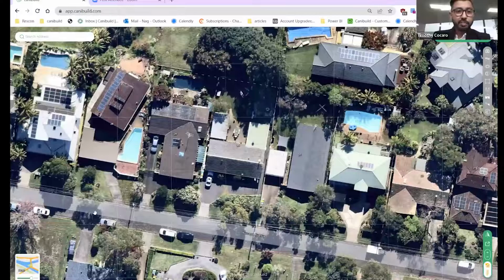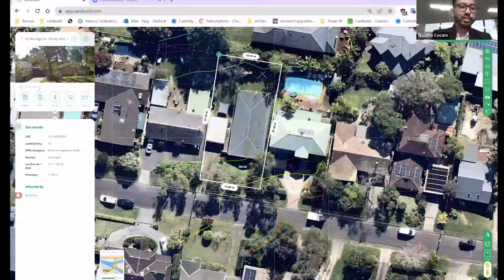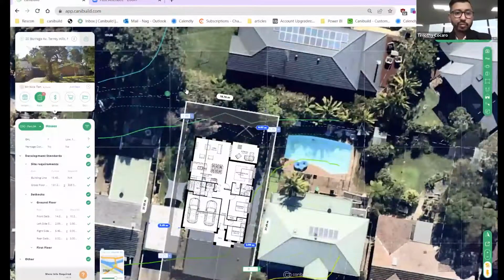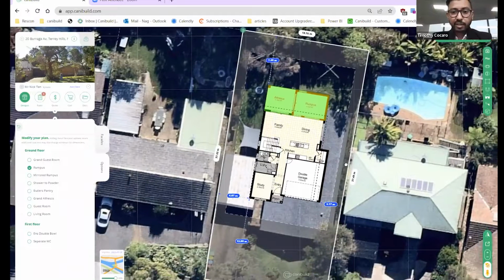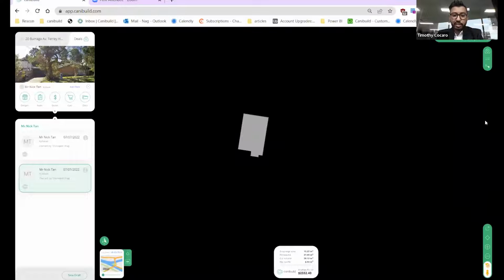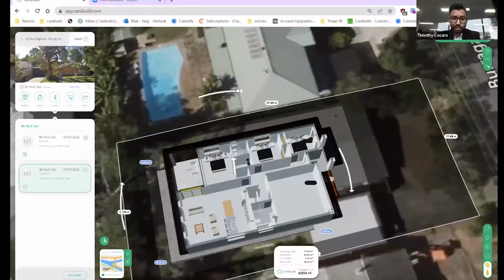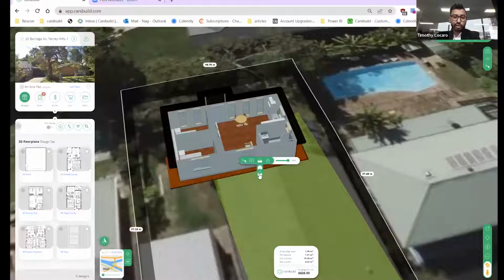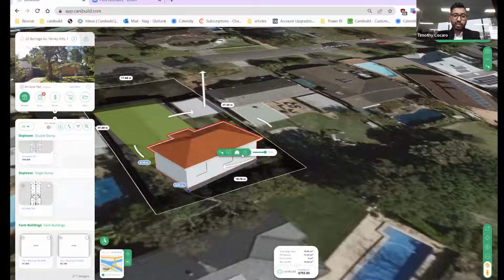canibuild FAQ IT Hour JULY - Real-Time 3D Showcase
Join canibuild co-founder and Head of Customer Success, Nag, as he takes up through the release Real-Time 3D.

Unfortunately, the webinar was cut short due to unforeseen issues, we'll be locking in a new time to complete the showcase shortly.